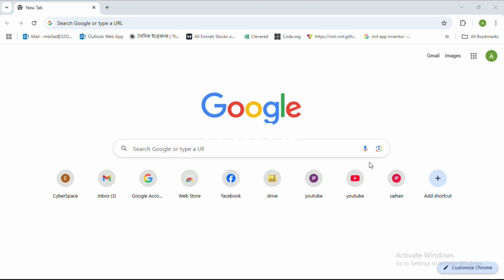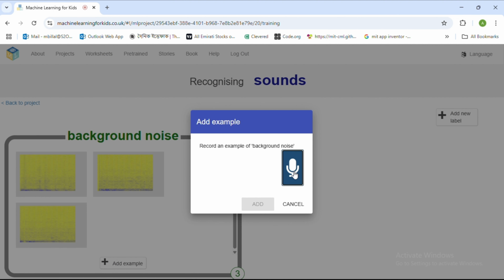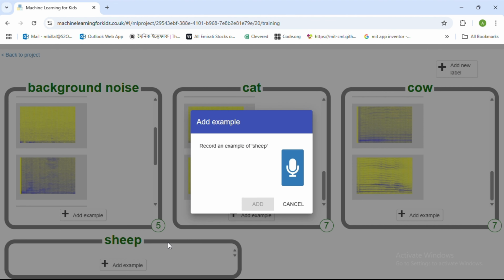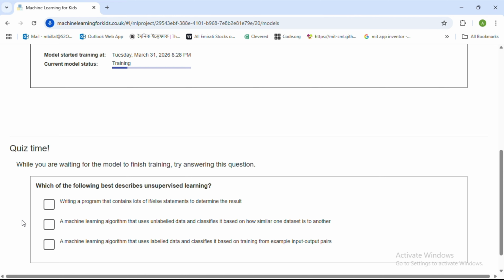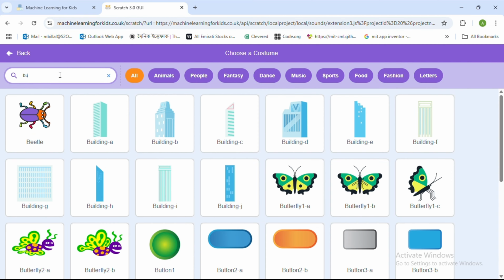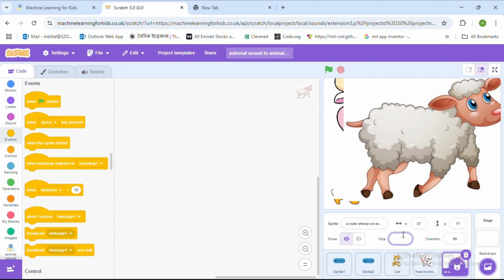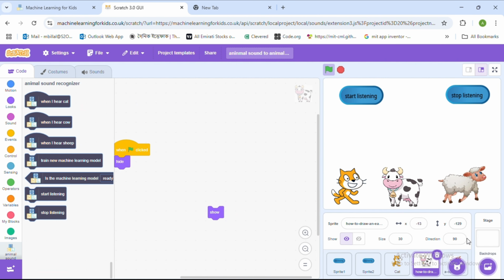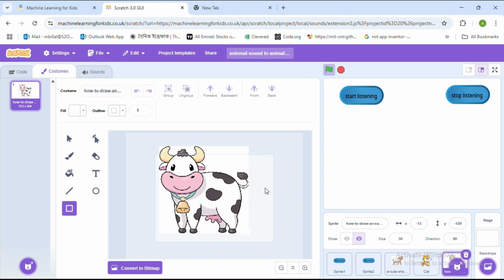Animal sound to animal recognizer machine learning for kids